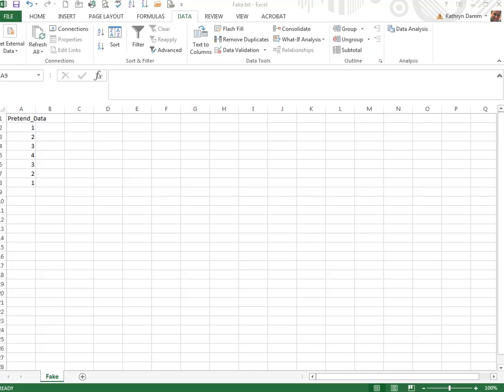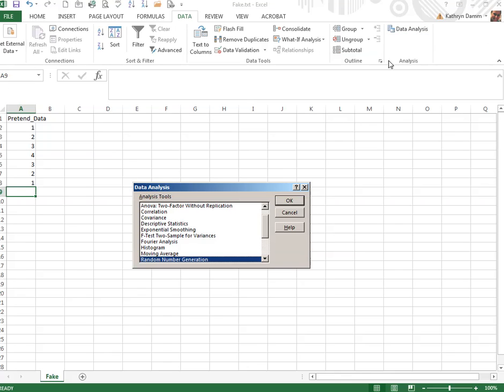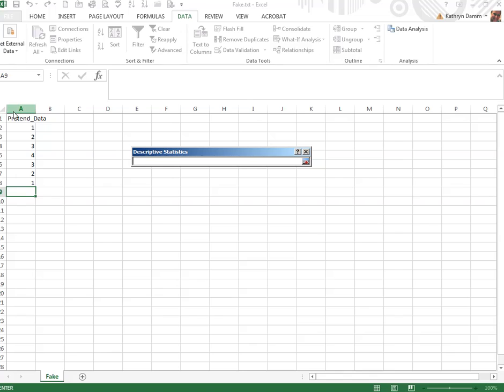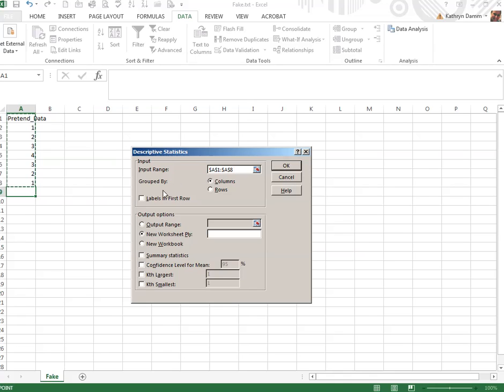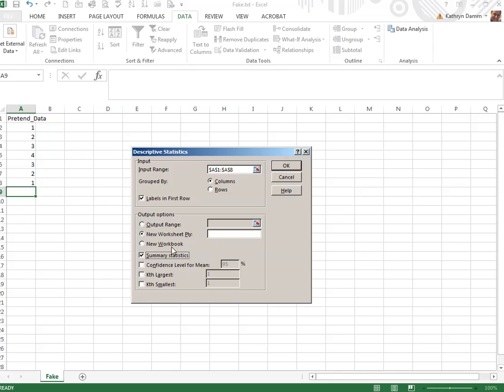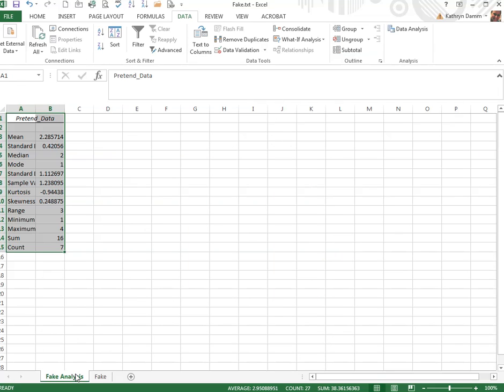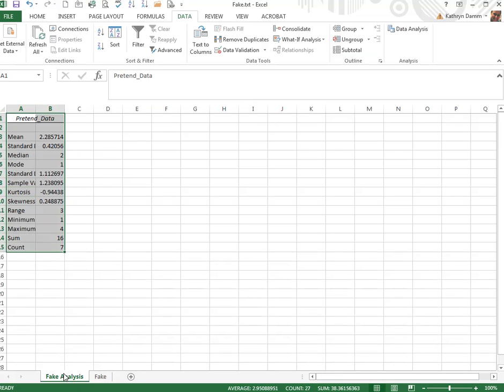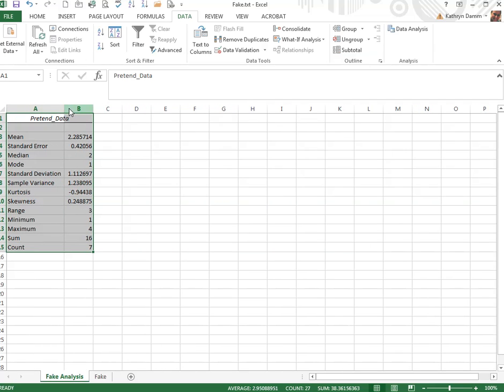Run Data Analysis toolpak in Excel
This is a quick run through for how to run the data analysis toolpak in excel